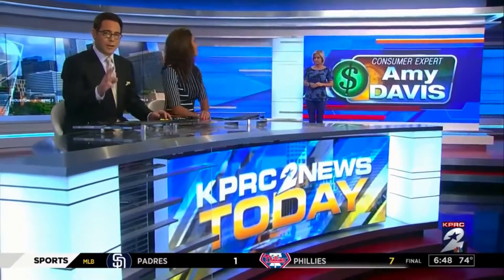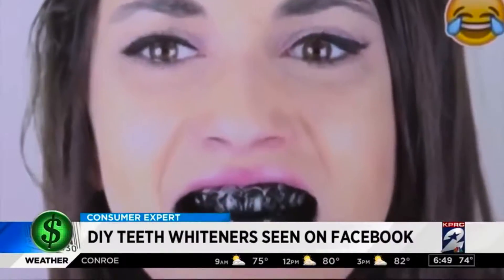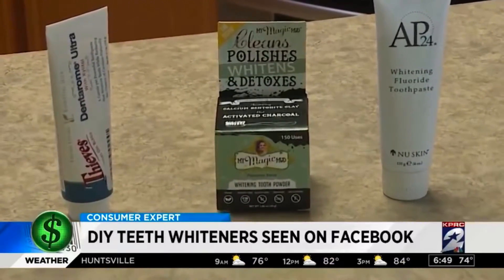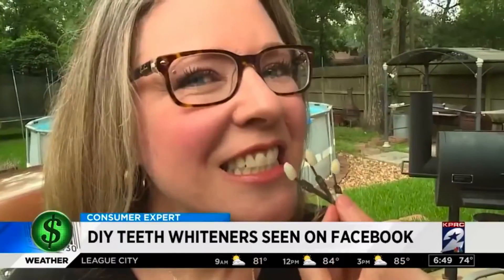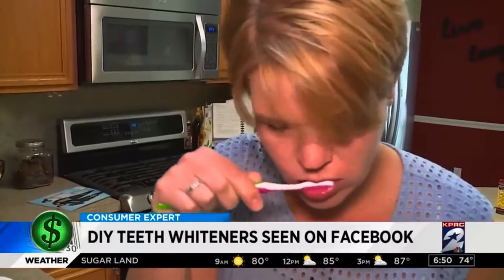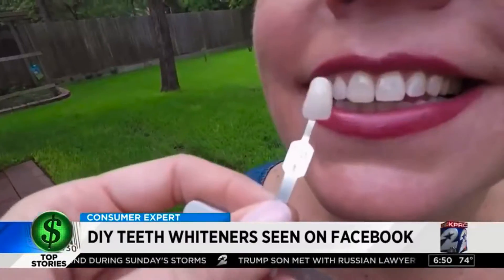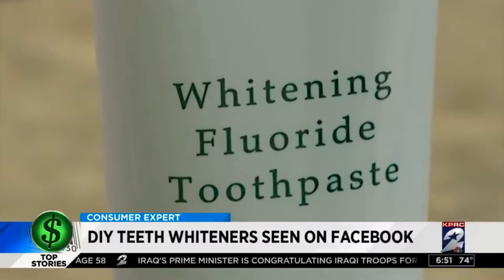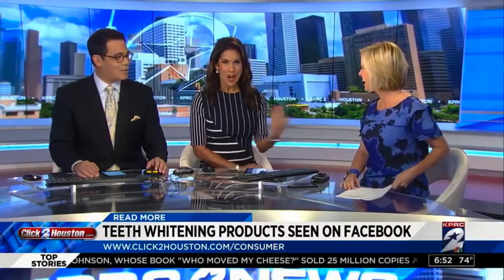Whitening Teeth Paste - Texas TV